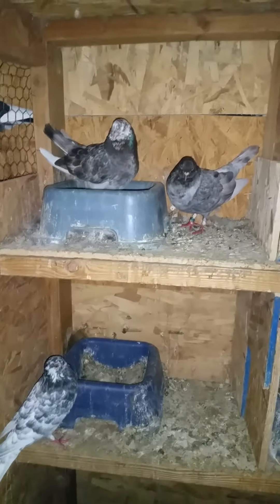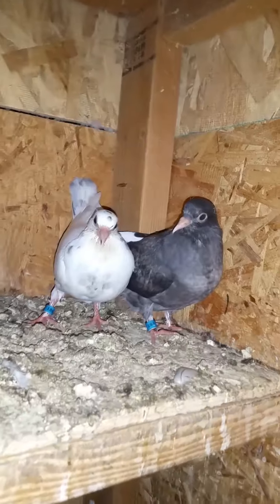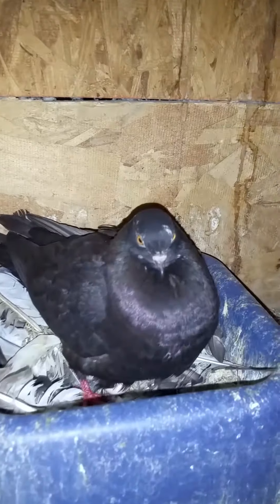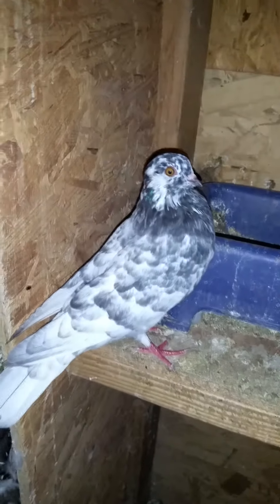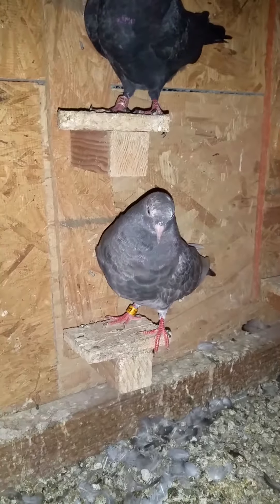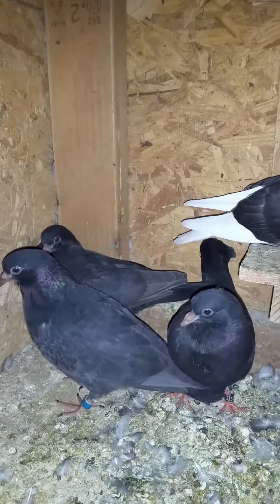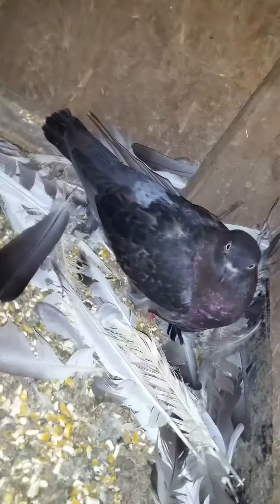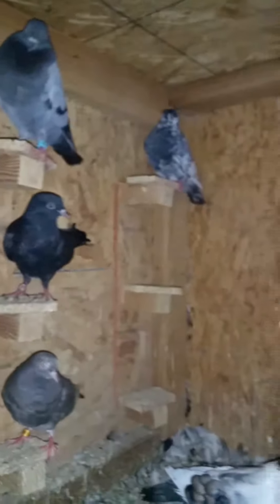Roller pigeon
My breeder loft